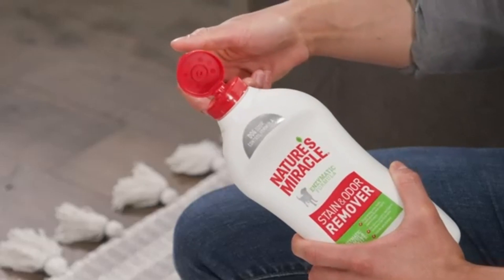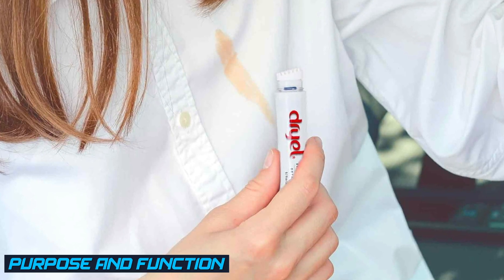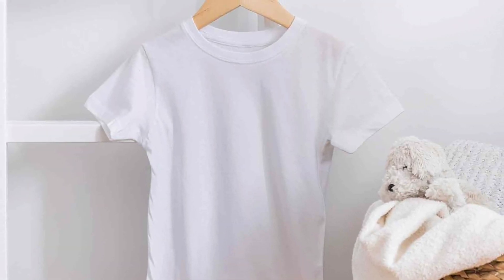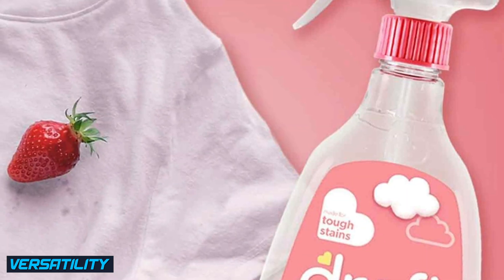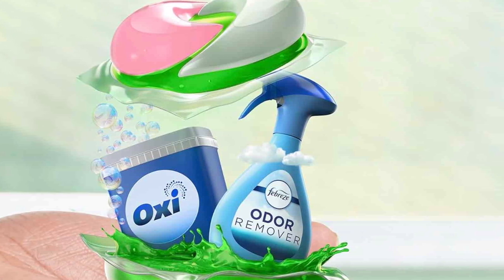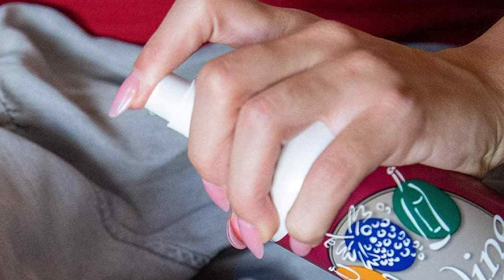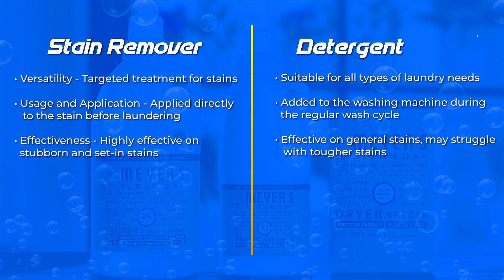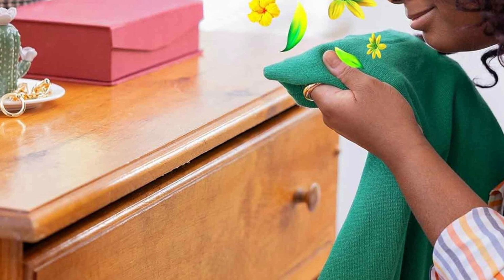Stain Remover vs Detergent: Which Cleans Better?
In this video, we put stain removers and regular detergents to the test to see which one performs better on tough stains. Watch to find out which product offers the best cleaning power for laundry, and get tips on how to choose the right one for your needs. Don't miss this comprehensive comparison that will help you make smarter laundry decisions!